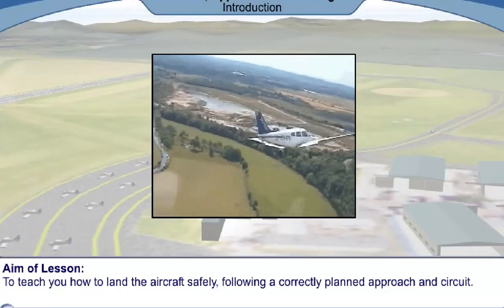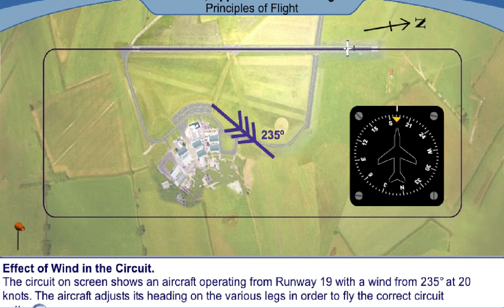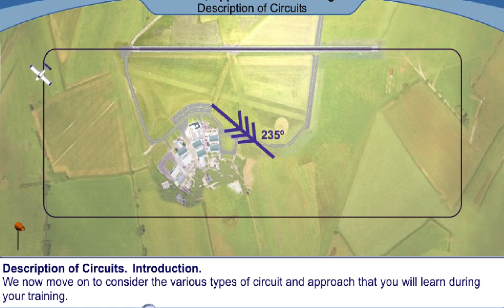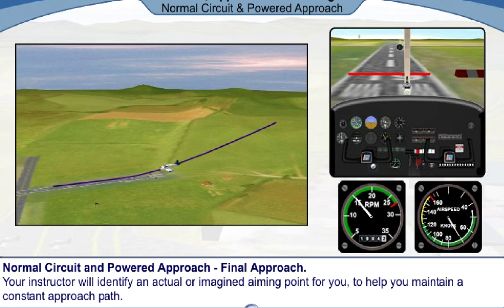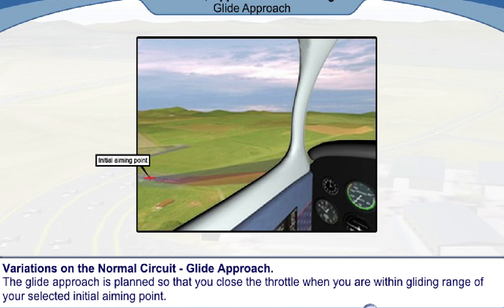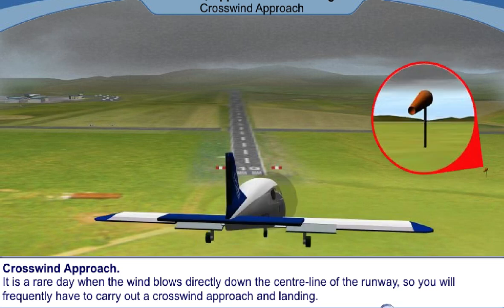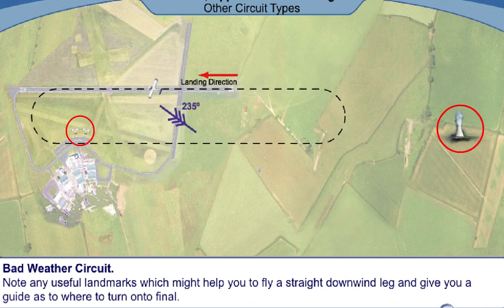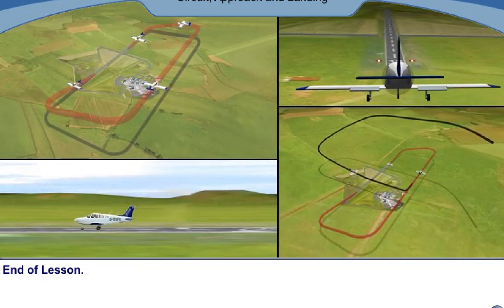2021年8月31日